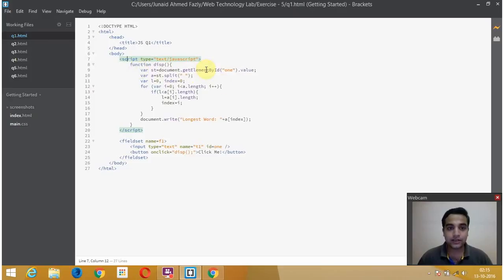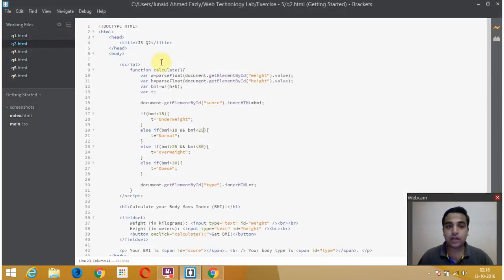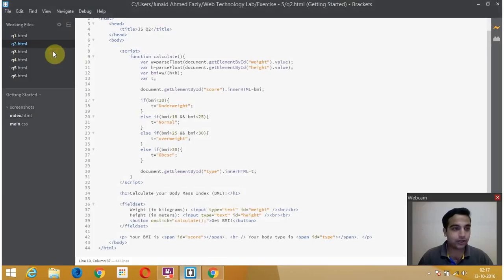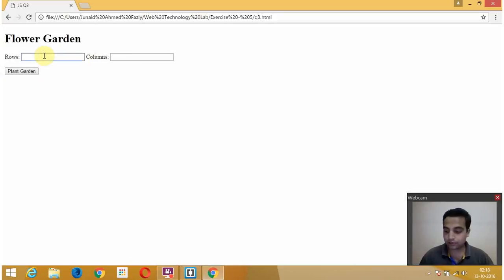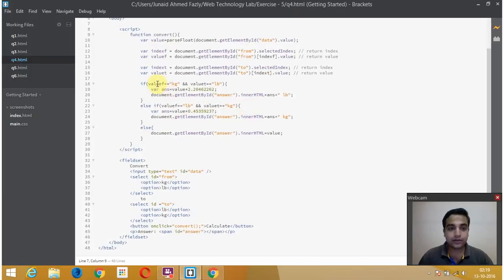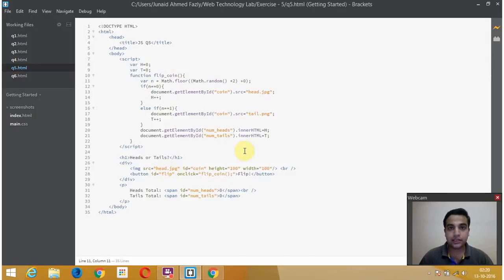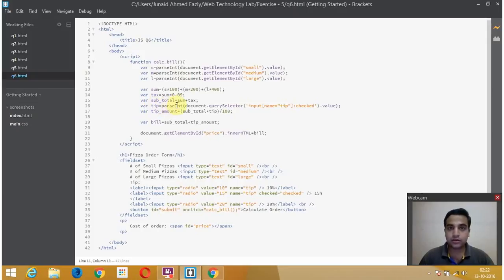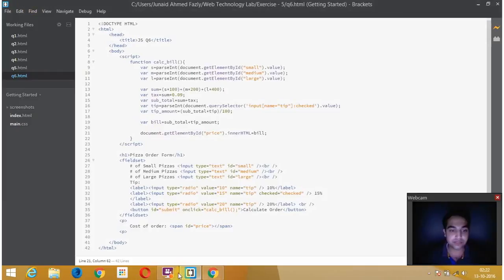Web Technology Lab - Exercise 5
Javascript DOM Elements and Events